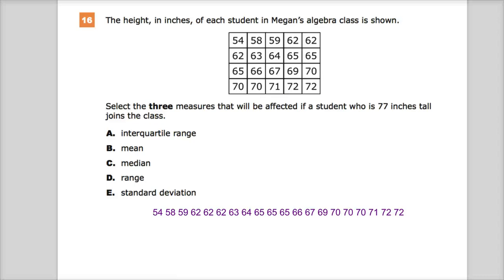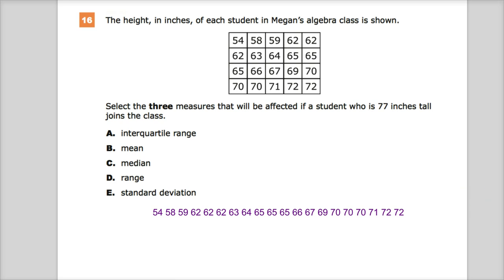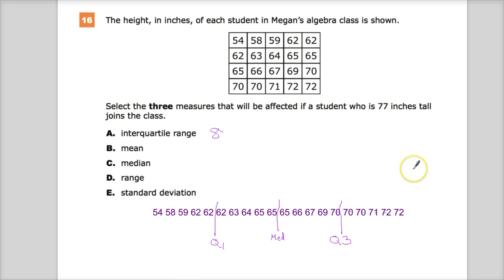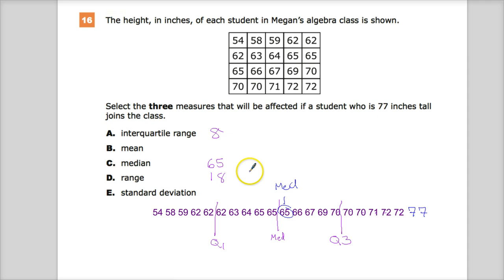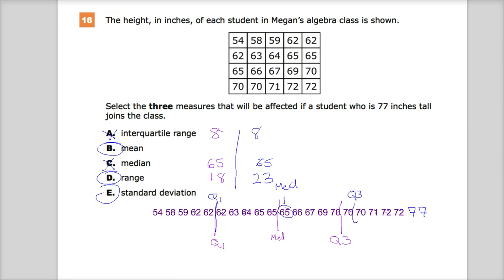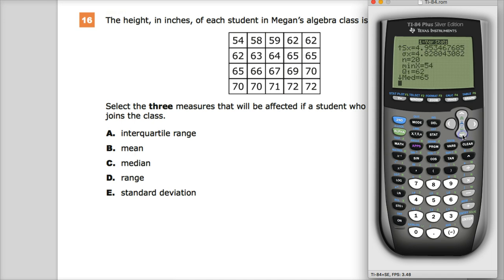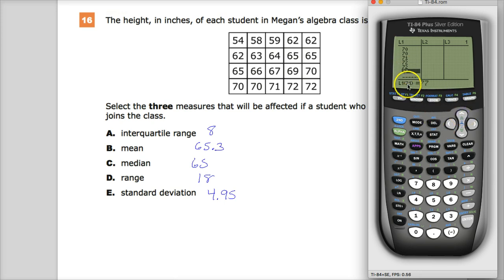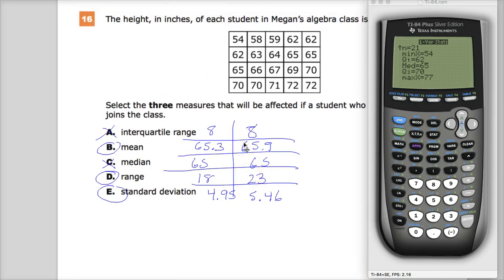Question 13 (Old 16) - Integrated Math 1 - (Question 10 - Algebra 1) TNReady Practice Test